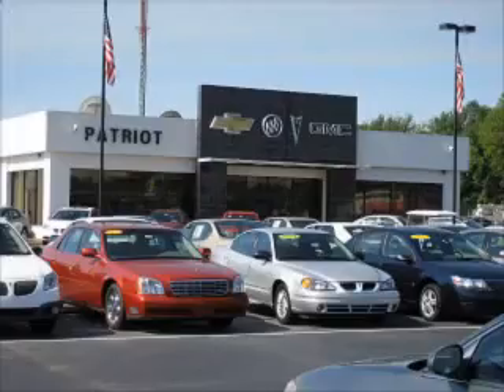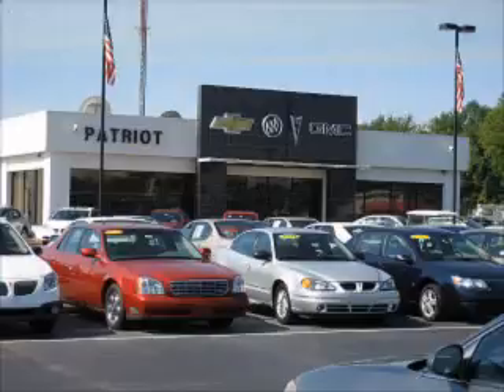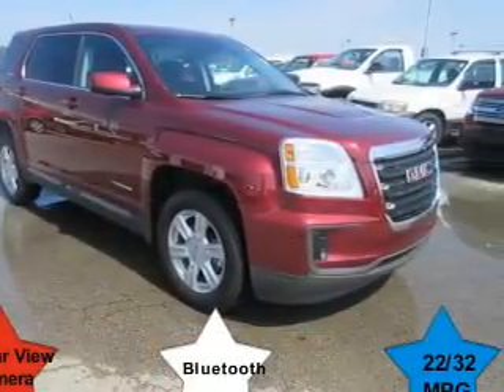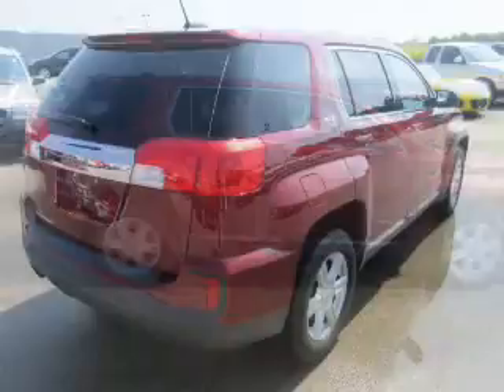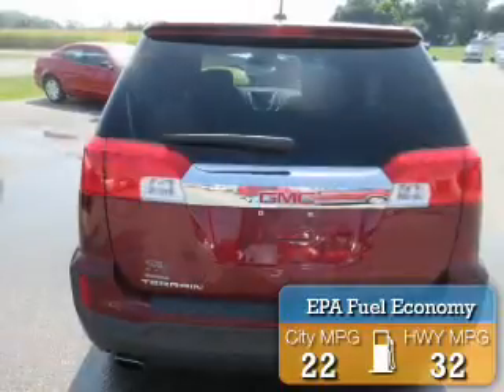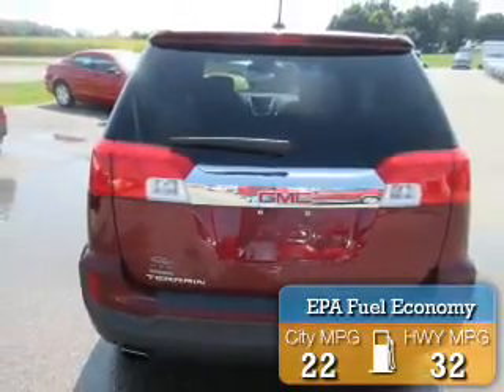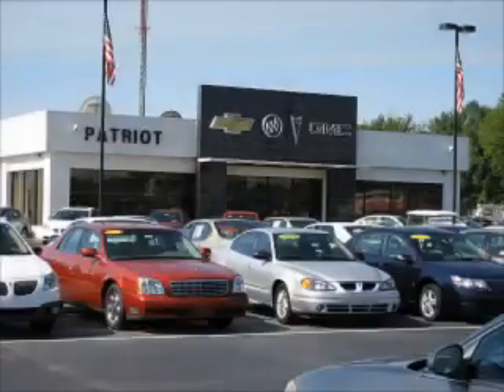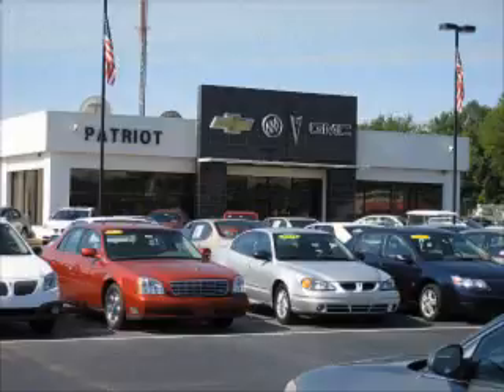2016 GMC Terrain P0055A - Princeton IN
Year: 2016
Make: GMC
Model: Terrain
Trim: SLE-1
Engine: 2.4 liter 4 Cylindercylinder
Transmission: 6-Speed Automatic
Color: Dk. Red
Mileage: 9413
Address:
2843 State Rd 64 West
Princeton, IN 47670
VIN:2GKALMEK4G6306797